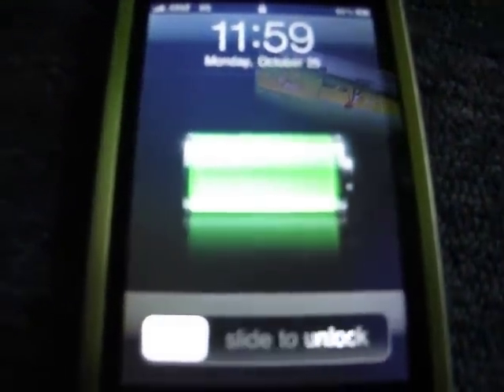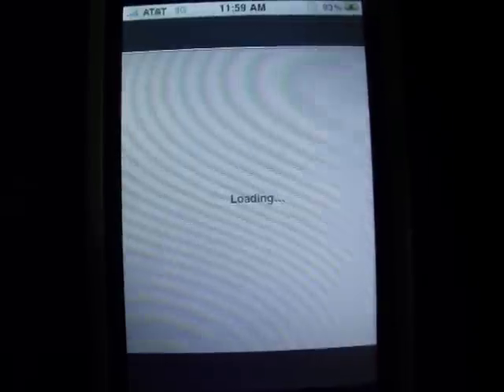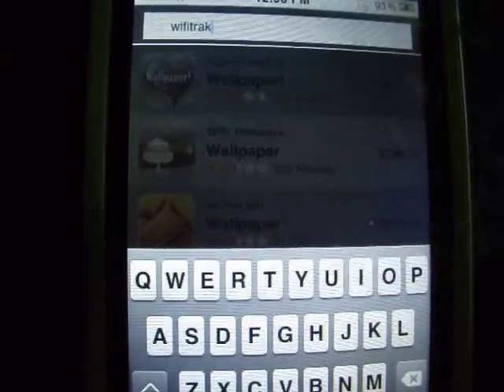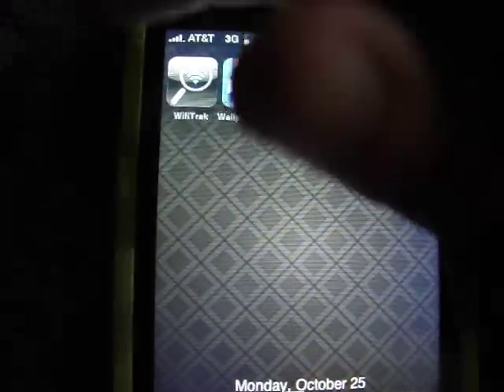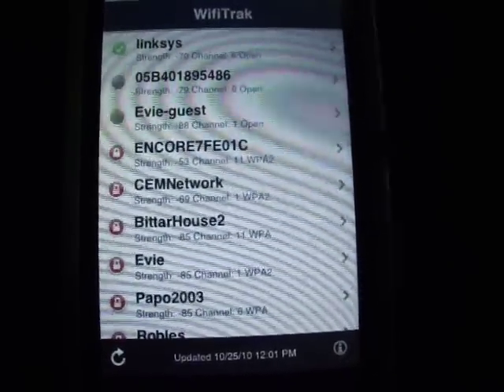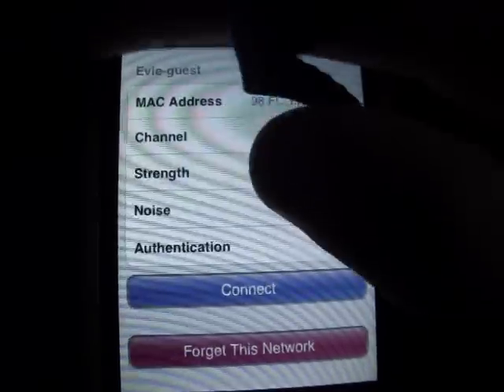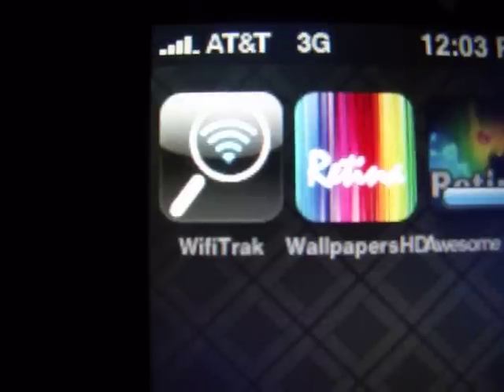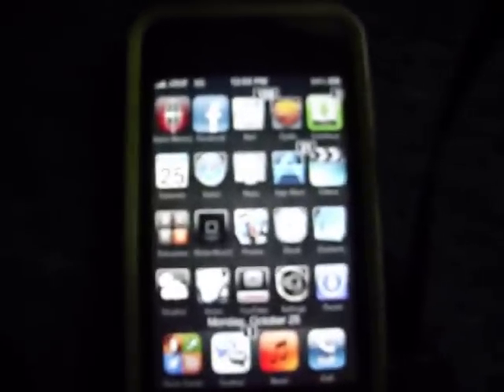Wifitrak App review. . Get wifi where u need it.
Search: Wifitrak.
Works on Ipad,Iphone,and Ipod touch.
Does work on 4.0 and ^
hope u enjoyed the video. remember device needs to be hacked in order to get this app.